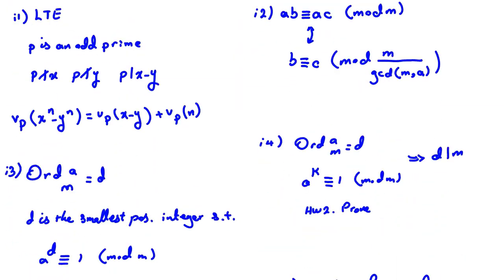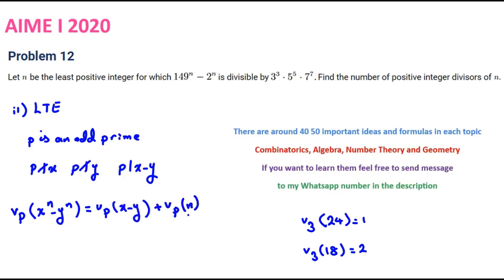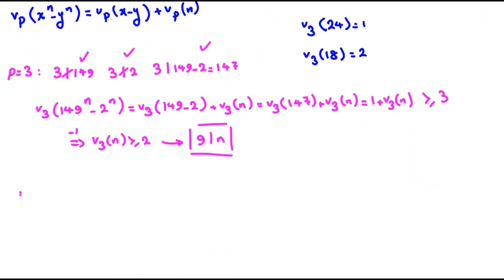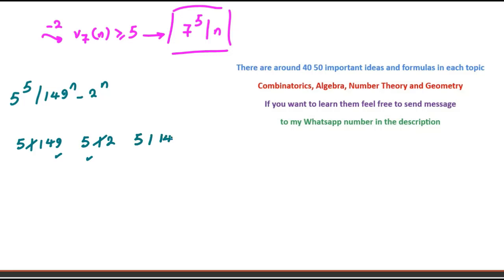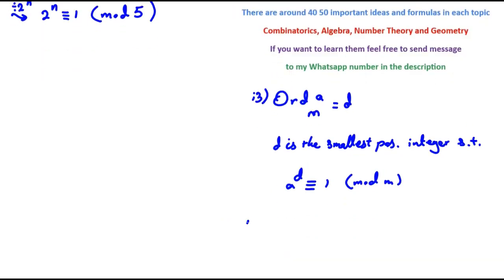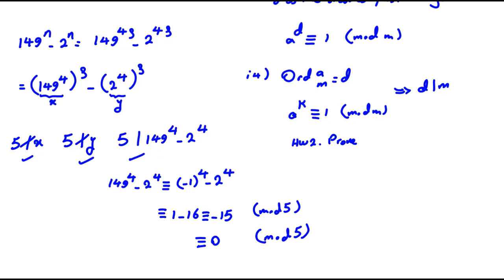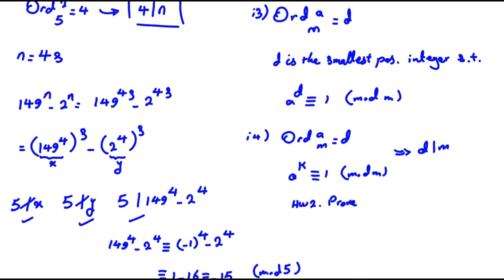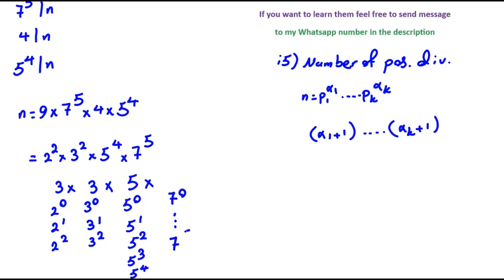AIME I 2020 problem #12 solution | Preparation AMC 8 10 12 A B 1 2 II 2024 2023 Course Math Olympiad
Authoring and Proposing:
-Author of two international papers:
1."Diffusion-Based Nanonetworking : A New Modulation Technique and Performance Analysisi," IEEE Communication letter soon, 2013
2."Deteccting Matrices for random CDMA systems", 20th International Conference onTelecommunications,ICT 2013